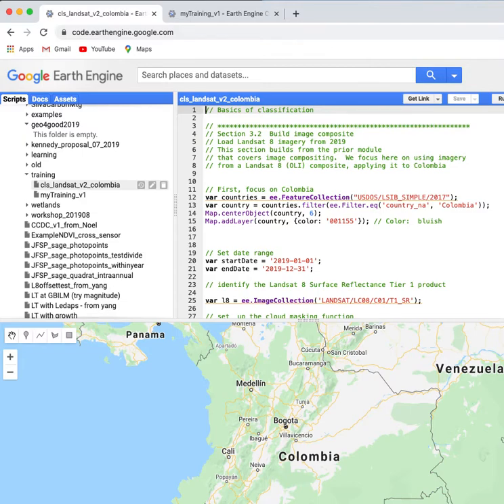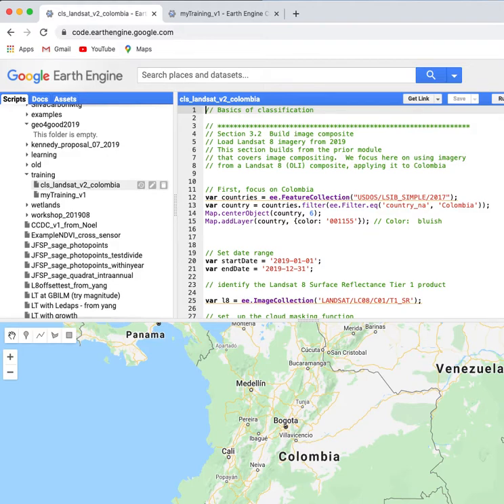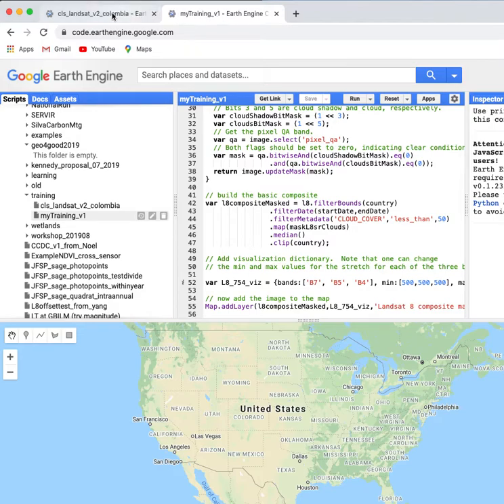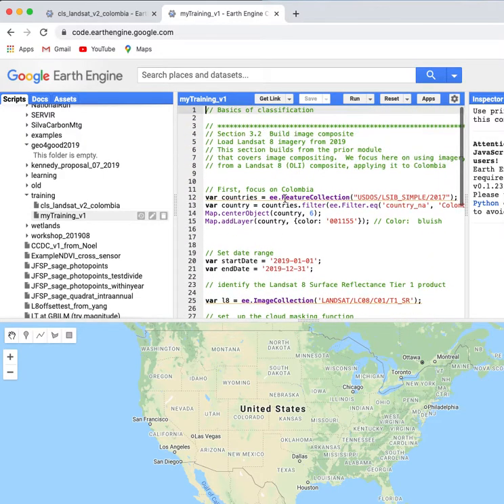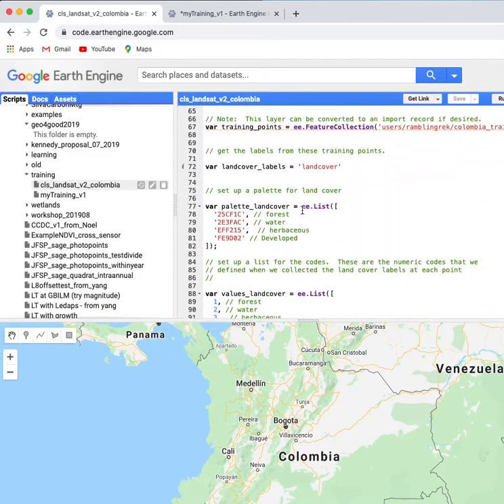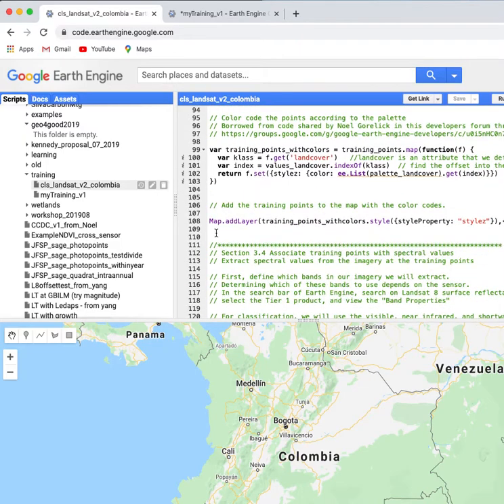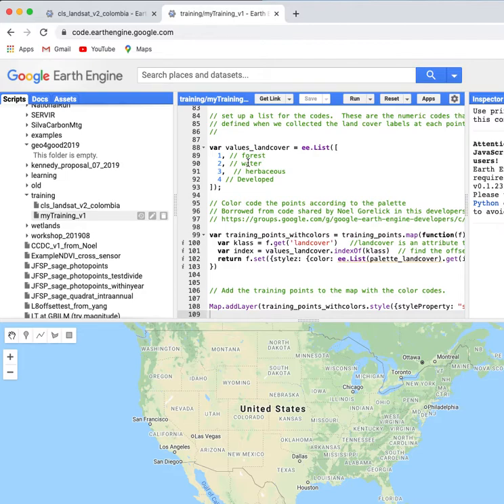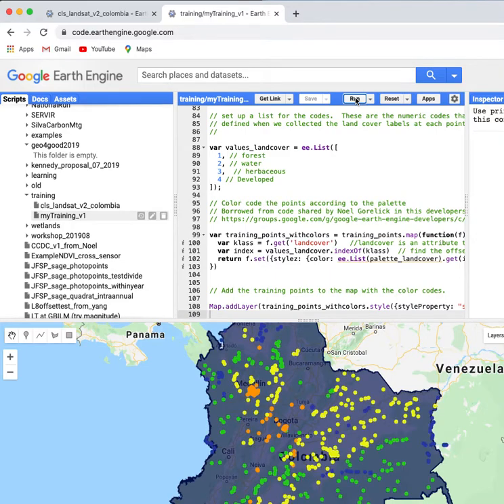Open MRV: LCLUC. Appending to a script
Here viewers learn how to copy a new chunk of code from the Master script to their own script.